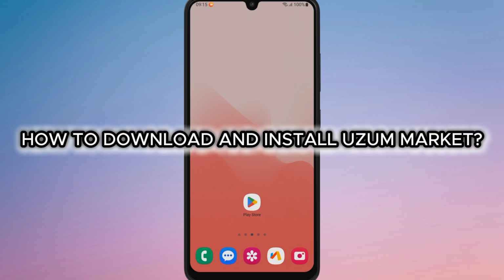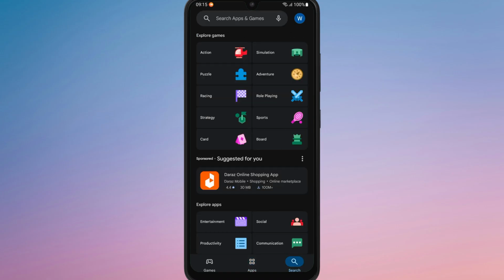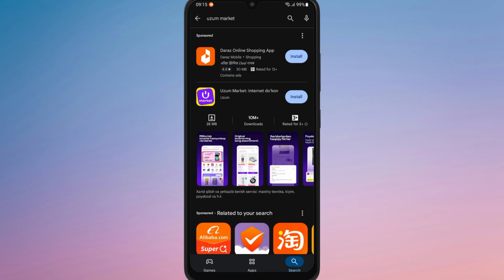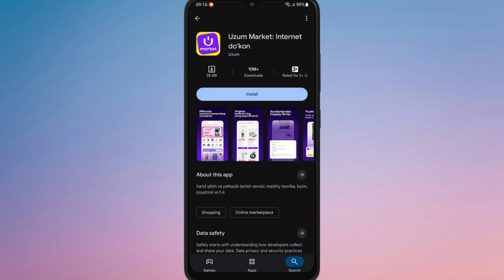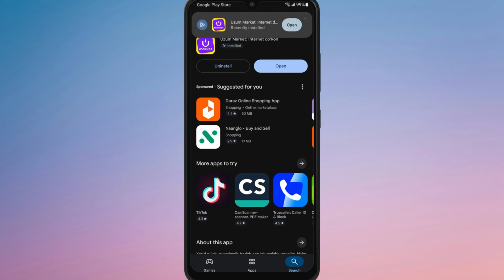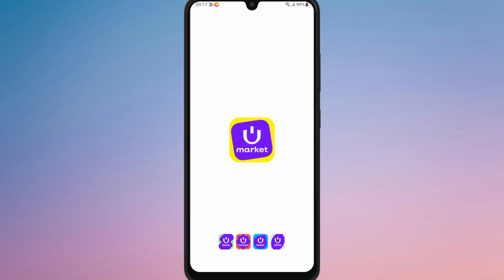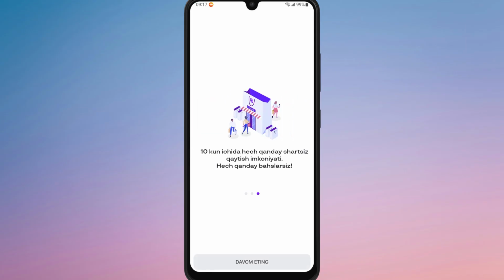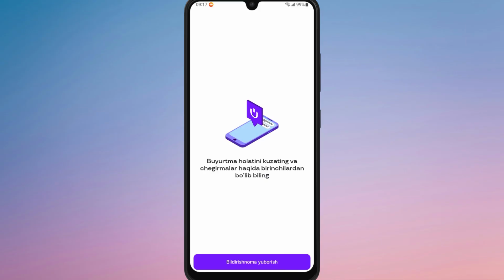How to Download and Install Uzum Market App 2025?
Want to know how to download and install Uzum Market App easily? In this step-by-step tutorial, we’ll show you the complete process to get the official Uzum Market app from the Play Store. Follow our guide to install Uzum Market safely, open the app, and start using all its features without any issues. Whether you’re new to Uzum Market or just need a quick installation guide, this video has you covered.

We’ll guide you on searching for the official Uzum Market app, installing it correctly, granting necessary permissions, and logging in or creating a new account to enjoy all the app’s features. This tutorial is perfect for anyone looking for a simple and quick method to get Uzum Market on their device.